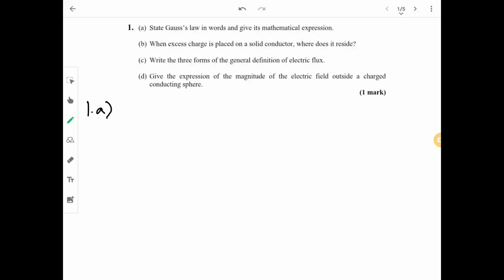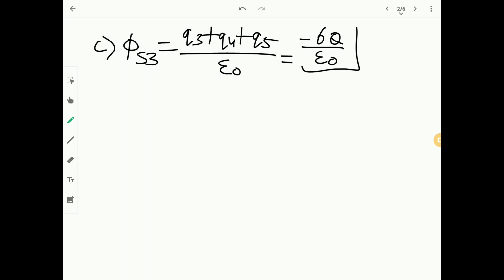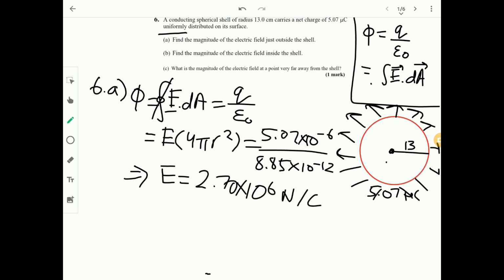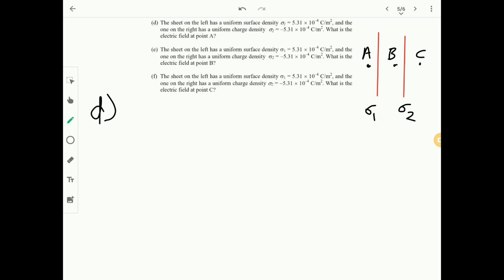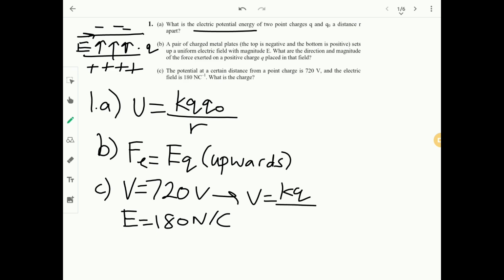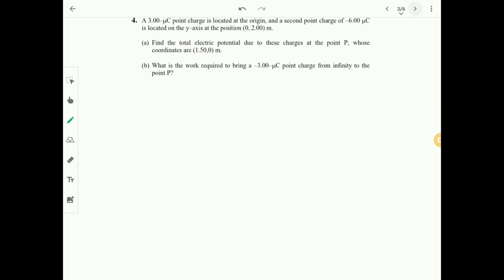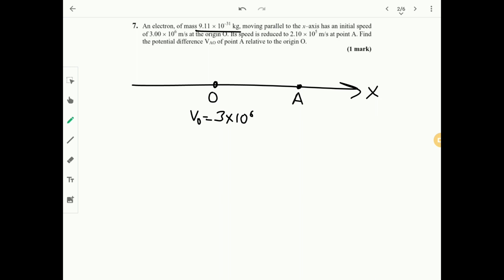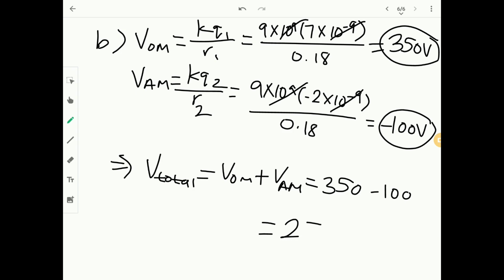University Physics Chapters 22 & 23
Ch22:

Q1: 00:00-02:34
Q2: 02:34-06:04
Q3: 06:04-09:02
Q4: 09:02-12:57
Q5: 12:57-14:58
Q6: 14:58-18:04
Q7: 18:04-21:49
Q8: 21:49-26:35
Q9: 26:35-30:38
Q10: 30:38-32:06

Ch23:

Q1: 32:06-35:03
Q2: 35:03-37:46
Q3: 37:46-41:50
Q4: 41:50-45:39
Q5: 45:39-47:25
Q6: 45:25-49:24
Q7: 49:24-51:54
Q8: 51:54-55:47
Q9: 55:47-58-46